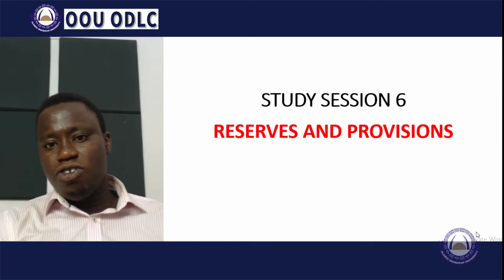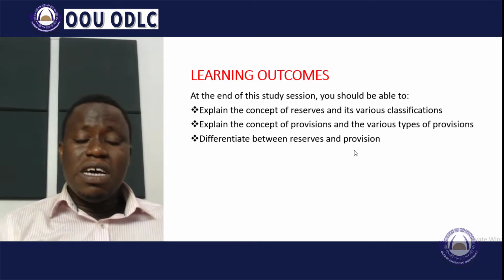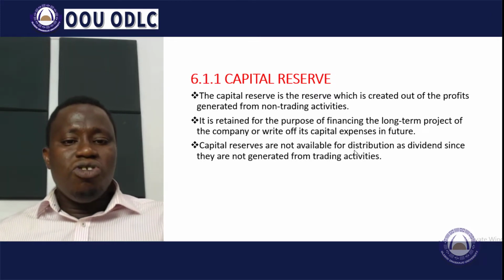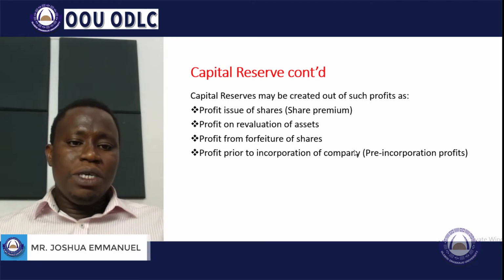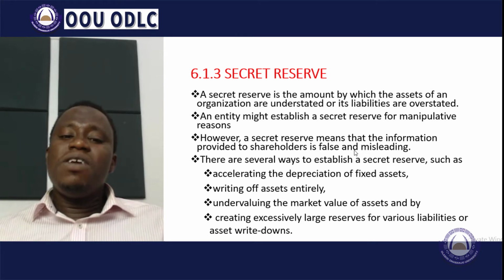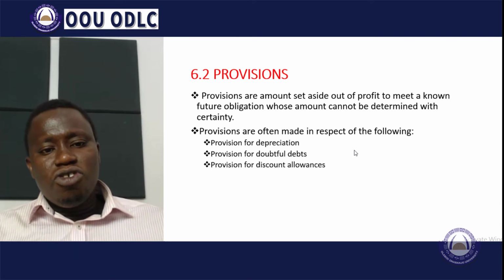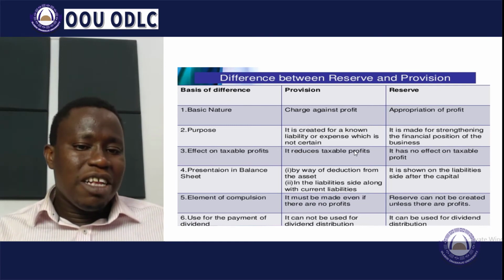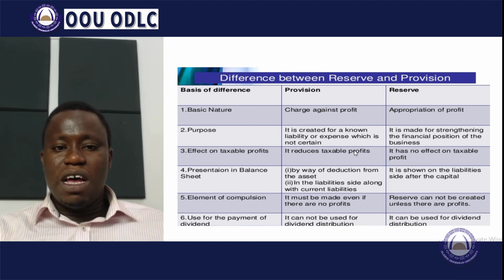ACC 212 STUDY SESSION 6